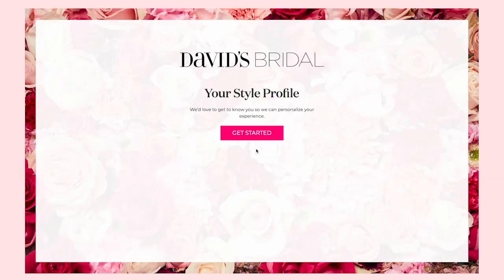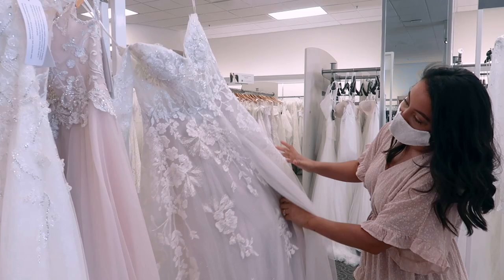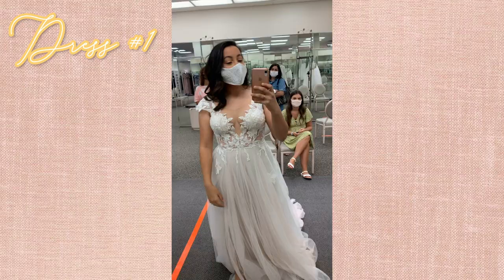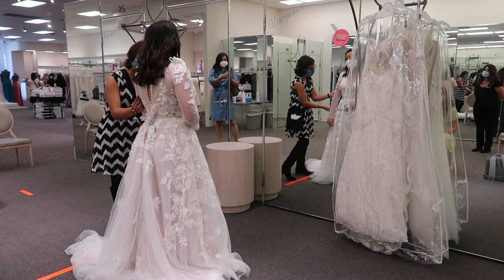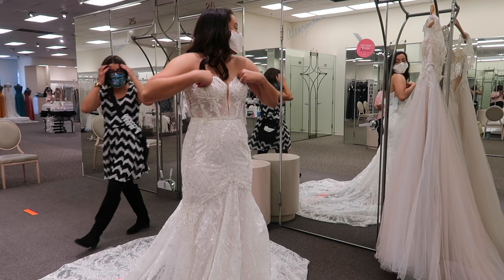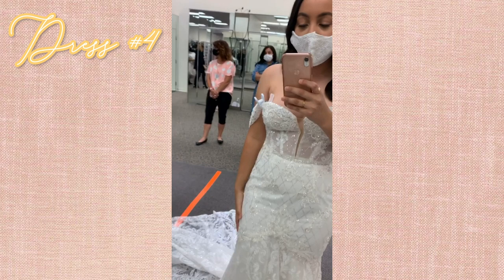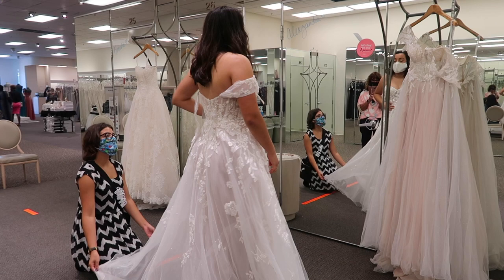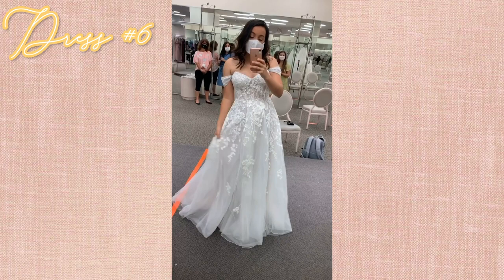WEDDING DRESS SHOPPING! | I said yes to the dress at David's Bridal!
Ah! Hello Friends!
I am SO excited to take you all along to go WEDDING DRESS SHOPPING WITH ME! Together we went through style profiles, determined what details I love and searched through a number of wedding dresses, but guess what... WE FOUND THE ONE!

I said yes to the dress at David's Bridal and YOU get to see which one I chose! I know normally people hide any photos of the dress before the wedding, but y'all I simply can't keep this kind of a secret from you. No worries though, Robert is on a STRICT no Adrianna content diet until this video and my Instagram photo is slowly filtered out of his feed. LOL.

David's Bridal did an excellent job at making this experience safe AND fun! If you're interested in booking an appointment with David's Bridal you can

If you like any of the dresses I tried on and would like to see them in store or online here are the links!

Have a lovely weekend!